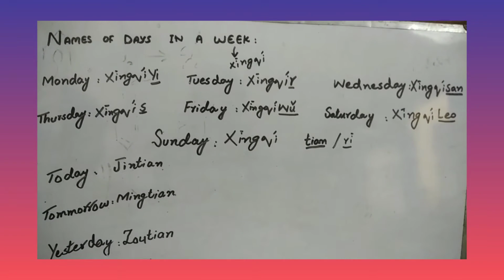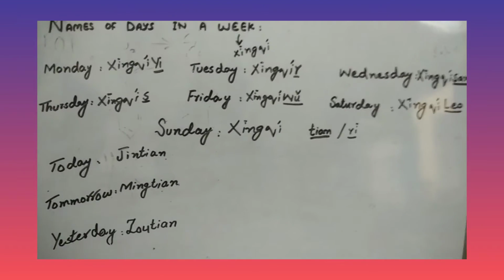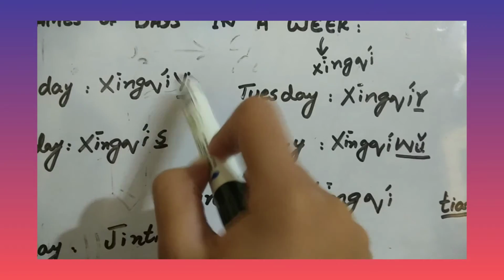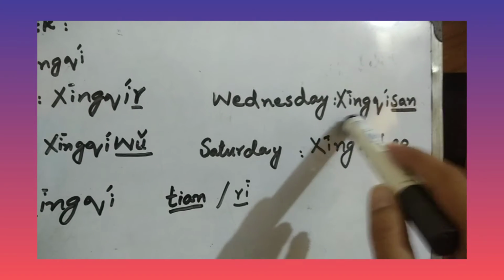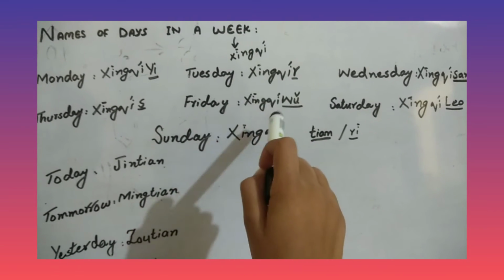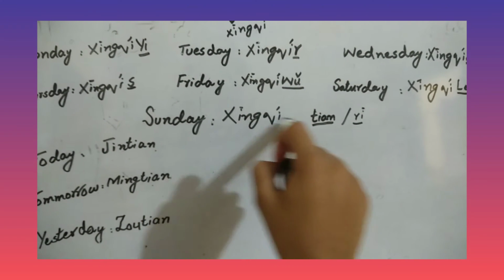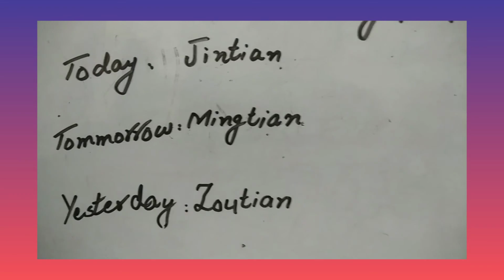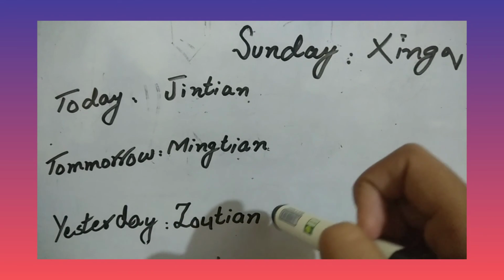Days of week in chinese Language |HSK4| HSK5 |MBBS in 🇨🇳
Credit Music: Walk
Musician: @iksonmusic